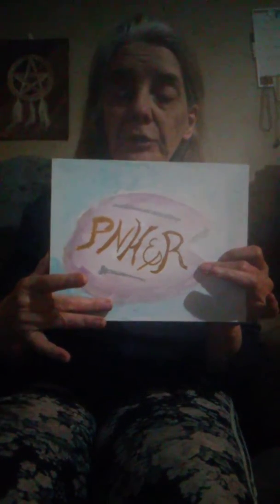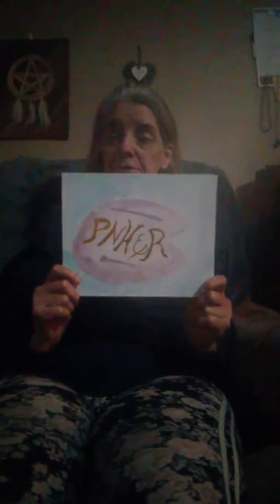Up all night..logo idea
So couldn't sleep and decided to work on the idea for my logo...first try.
No actual children are in my videos and so far as I know all my viewers are over 18 years old.